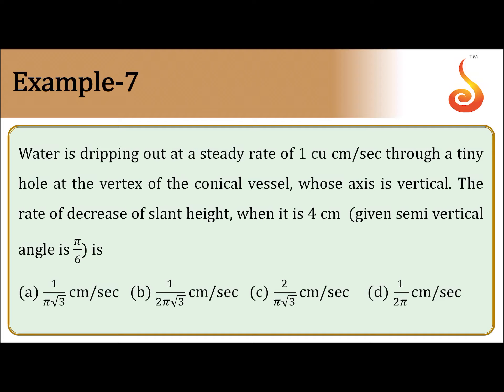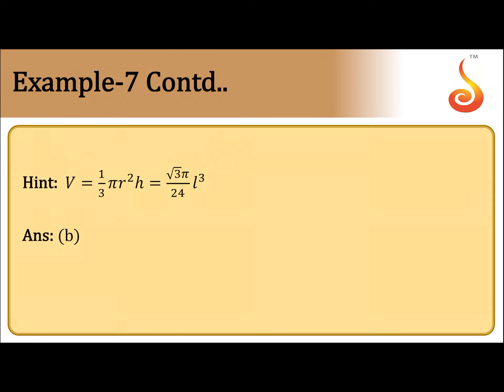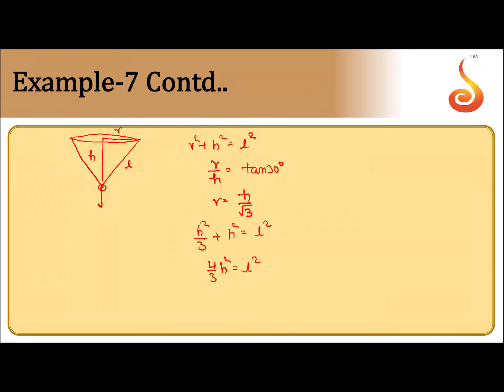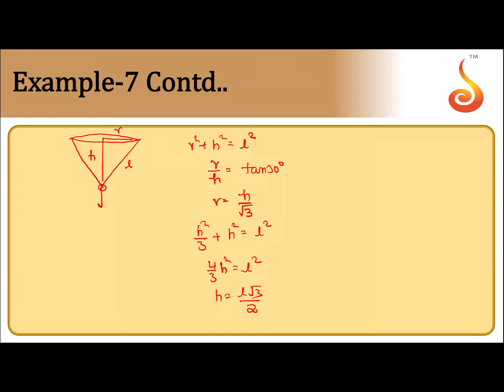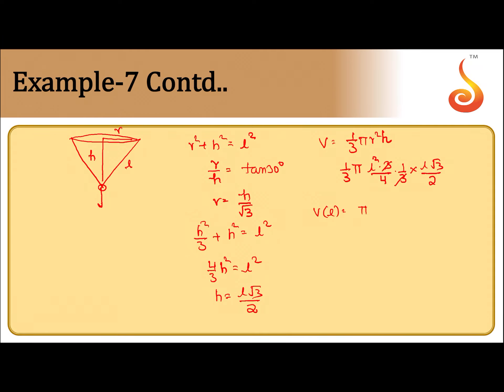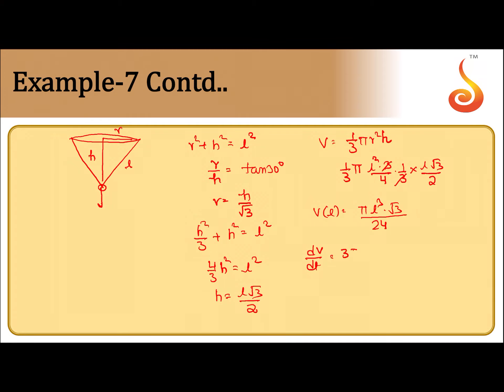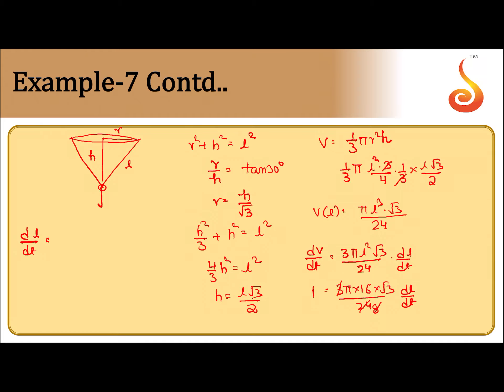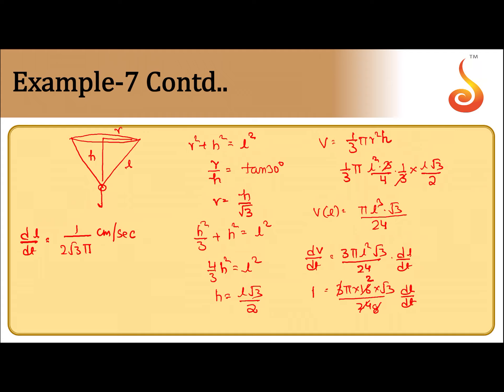PU 2 | JEE S2 | Maths | AOD | Lecture 01 | Slide 07 | EX 7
Welcome to Concept Videos for JEE! This slide will explain Example 07 of AOD. We are sure you will have an effective learning experience.